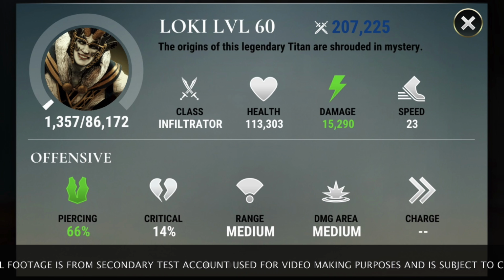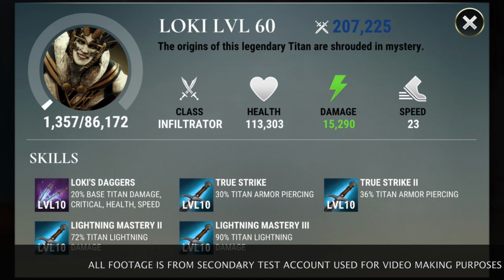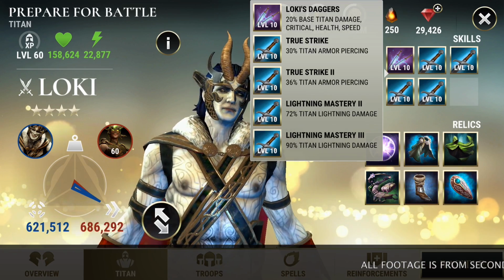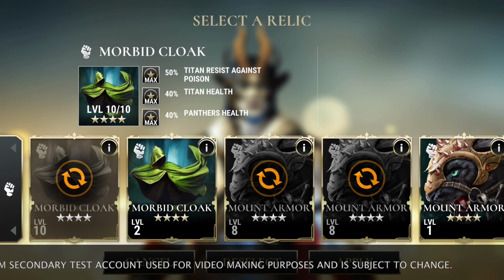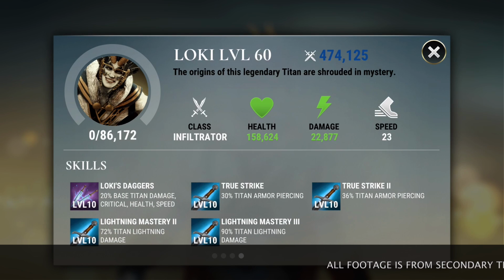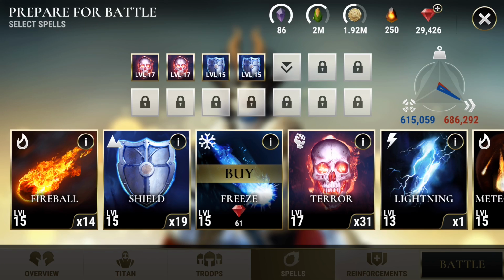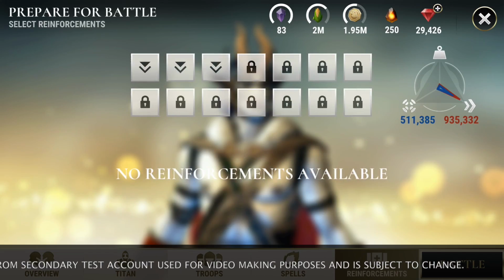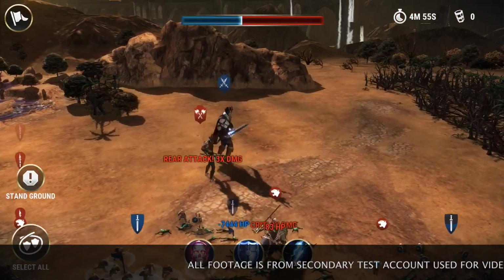Dawn of Titans: LOKI First Look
Get your first look at the all new Norse God Lightening Infiltrator - Loki. Taking him up against a mix of strength in battles, focusing on the questions - is he a counter to panthers? Take a look for yourself...